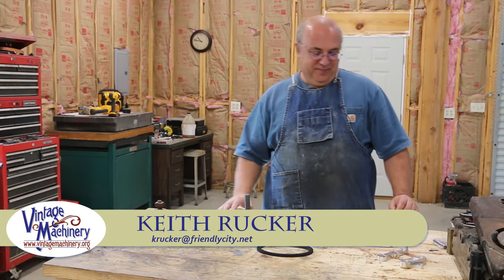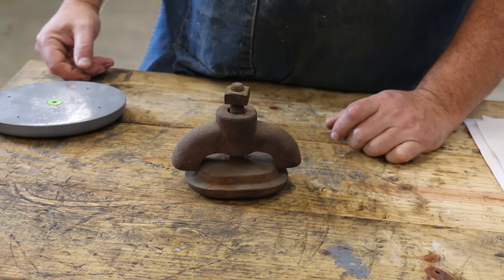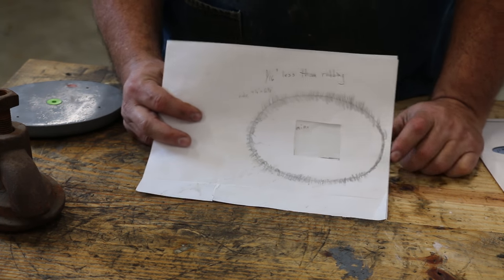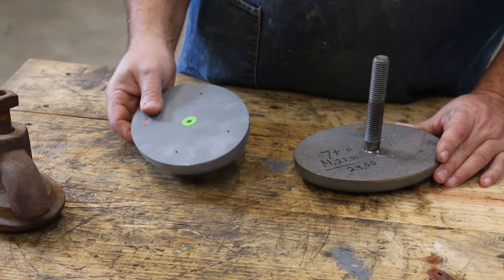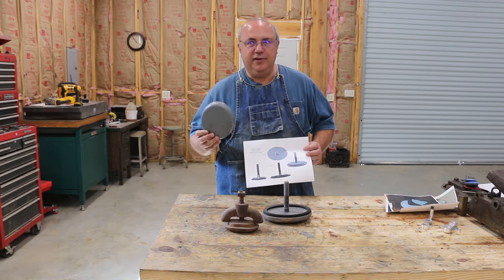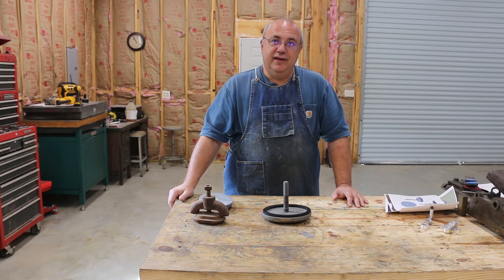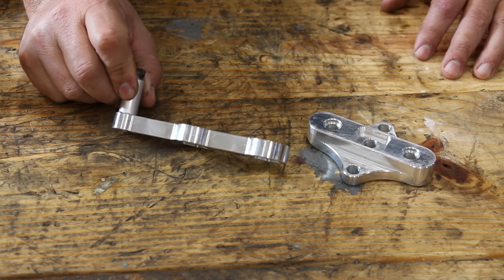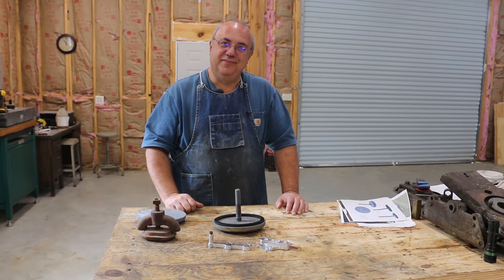Collaboration Project: Steam Boiler Hand Hole Cover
When we started making a new hand hole cover for the Vulcan Iron Works steam locomotive at the Georgia Museum of Agriculture, it quickly turned into a collaborative project between several people.  First, Charles Marlin helped out by drawing the part in Solid Works and making a 3D print of the pattern to be used.  Next, the pattern was sent to Cattail Foundry to be cast.  Once I got it back, I sent it to John Saunders to mill a elliptical step into the casting.